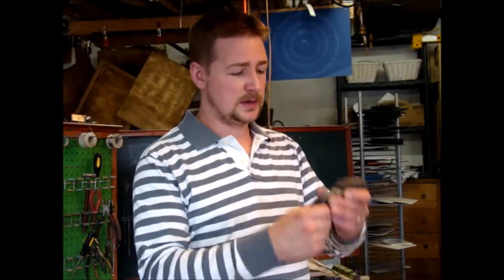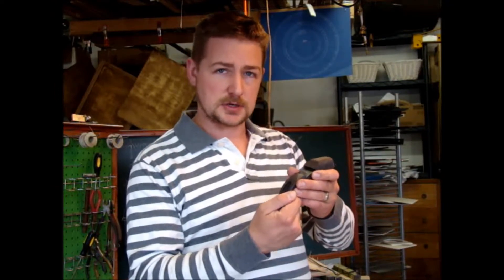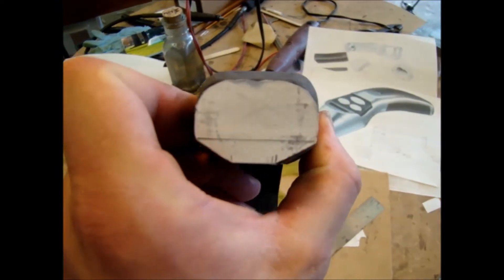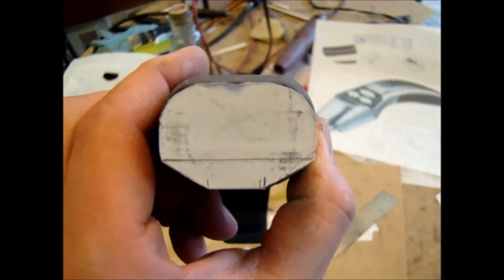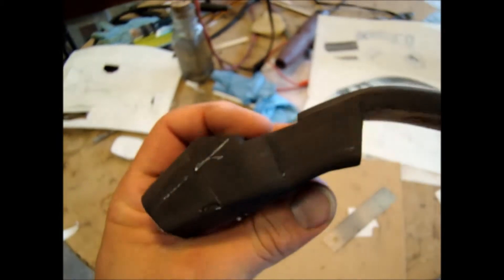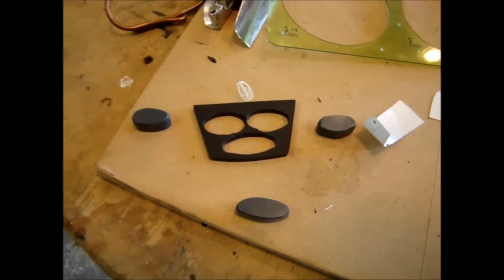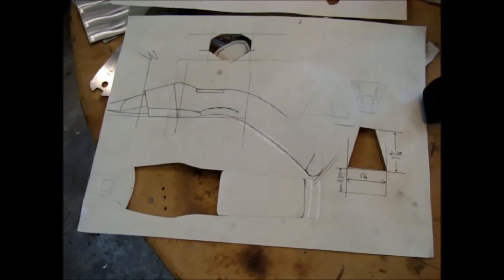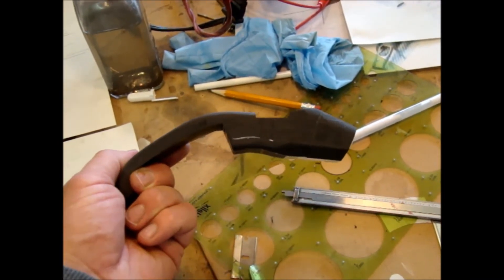Real Star Trek Phaser part1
I scratch built a dolphin phaser equipped with a soon to show 3 watt blue laser